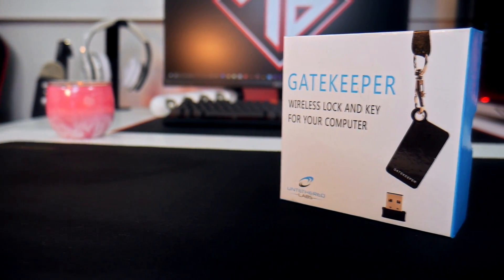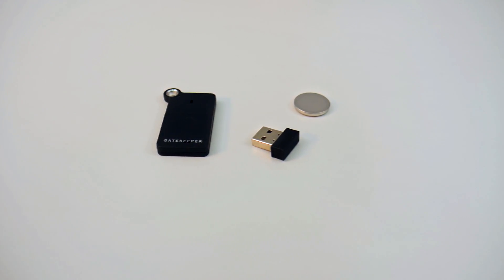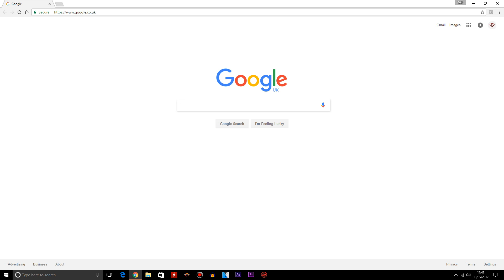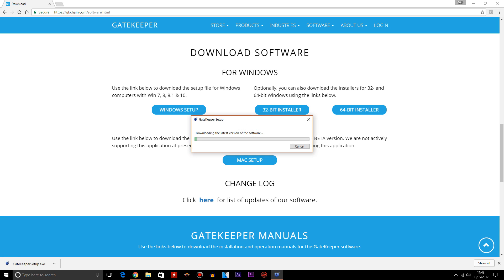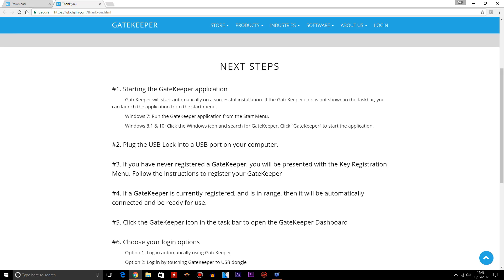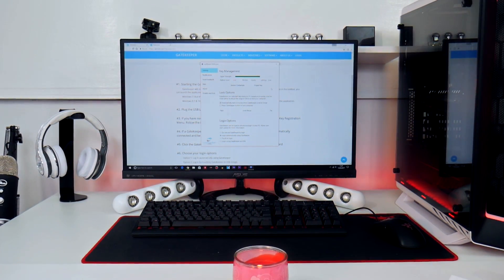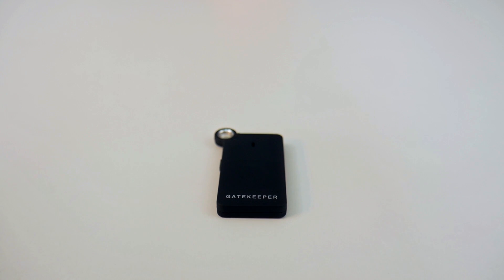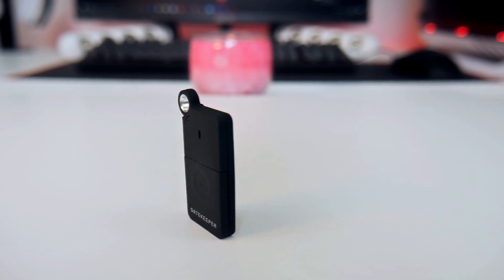GateKeeper 2.0 Review & Installation Guide | The Ultimate PC Security Device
GateKeeper 2.0 Review & Installation Guide yes that's right I review the ultimate PC locking system and give you a quick installation guide on how to set it all up.  hope this helps and enjoy the video.  Have a great day!!!